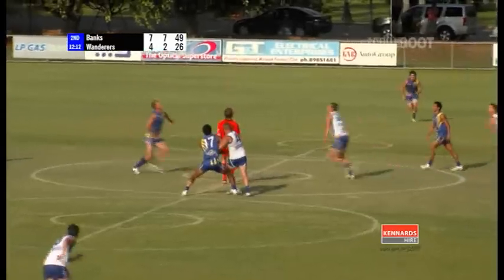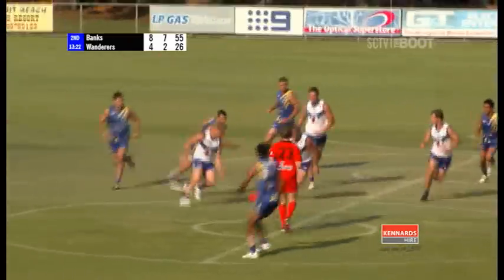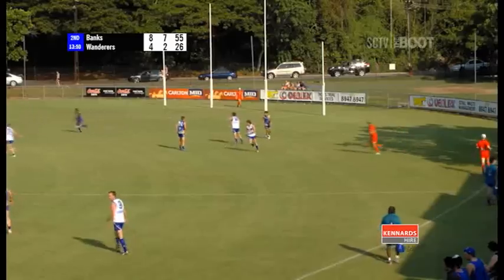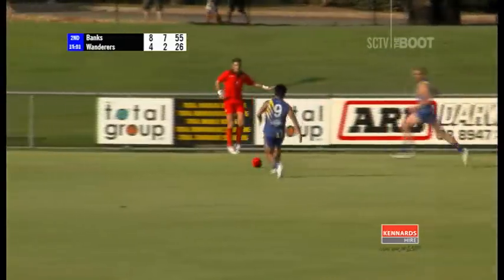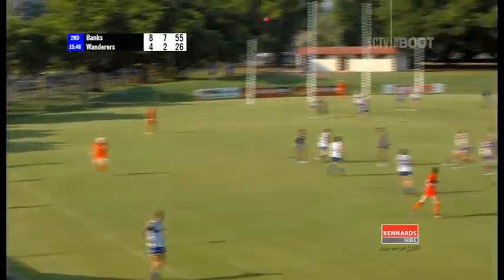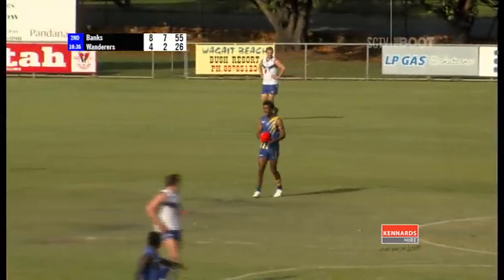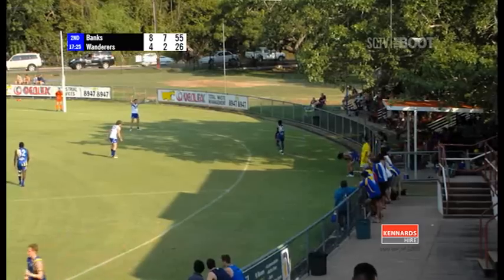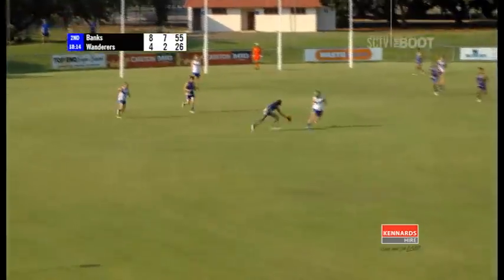Round 2 - Kennards Hire Replay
Each week on The Boot - Game On, the NTFL Kennards Hire Replay will show the key highlights from the match of the Round. This week Banks Bulldogs take on Wanderers in what was the Bulldogs first win in their four game trial.